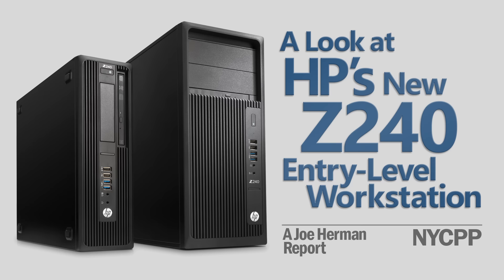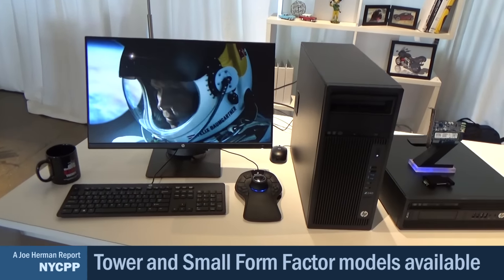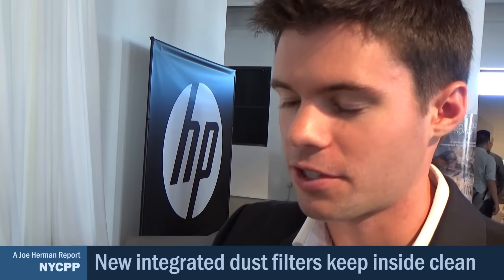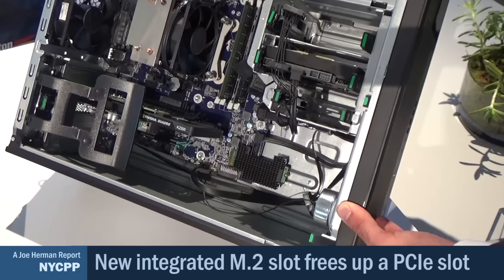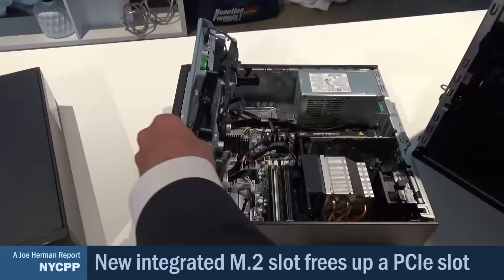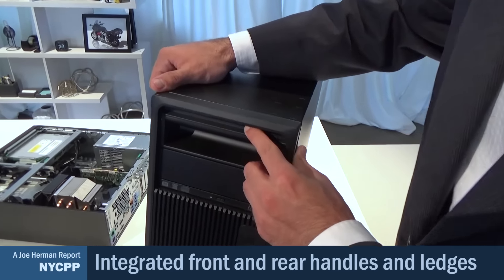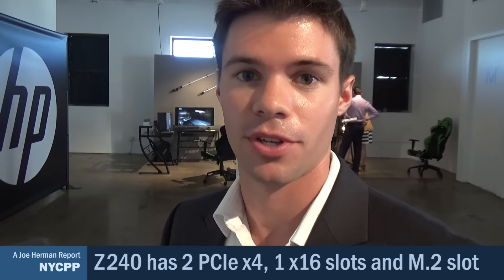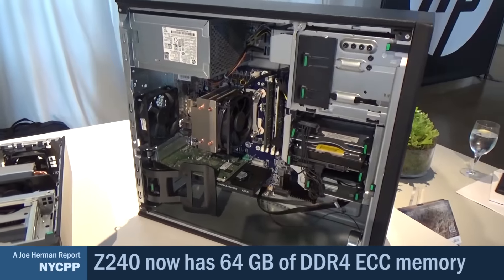A Look at HP's Z240 Entry-Level Workstation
The New HP Z240 Workstation delivers powerful performance at a price that everyone can afford, whether you're just starting out in the industry, an old pro or a prosumer looking to step up to the world of workstations. In this video, Andrew Willard of HP gives us a thorough rundown of the innovative new features and enhancements found in HP's popular entry-level workstation.